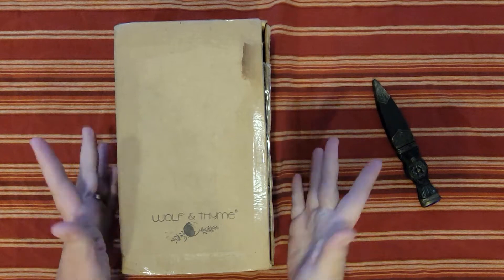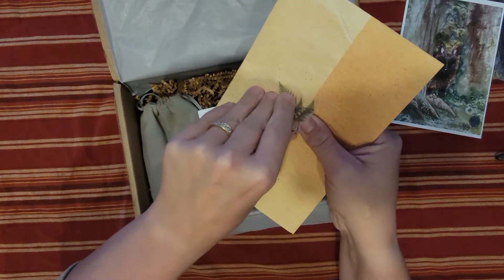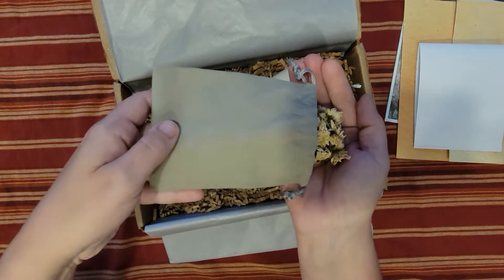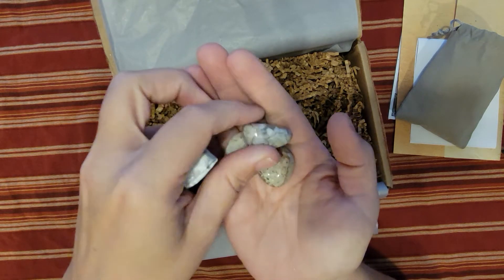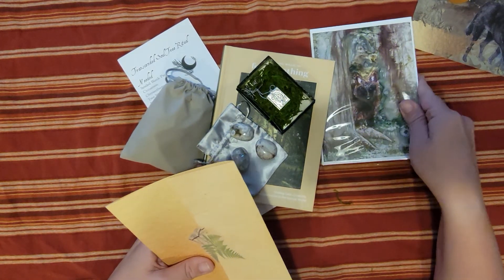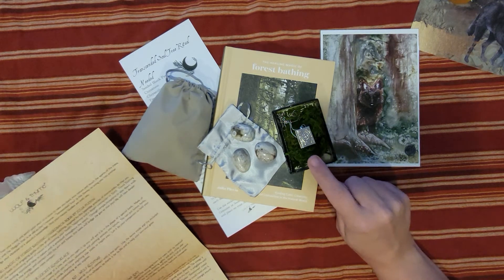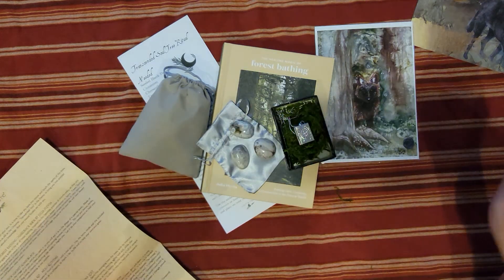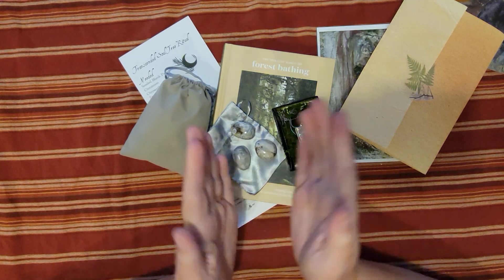Wolf and Thyme Unboxing Transcended Soul Box August 2021